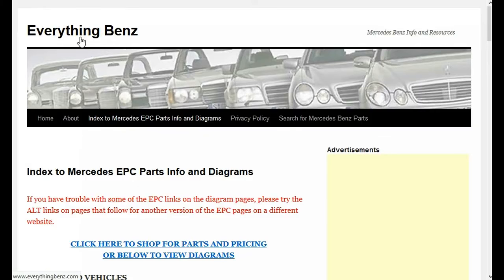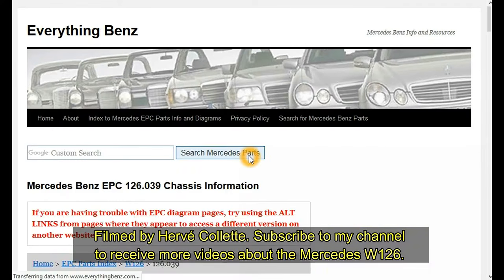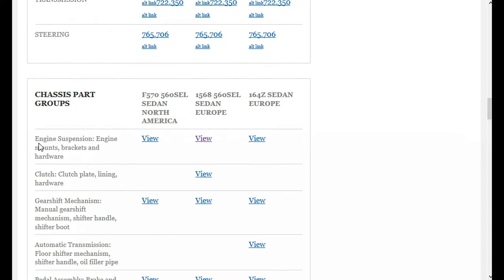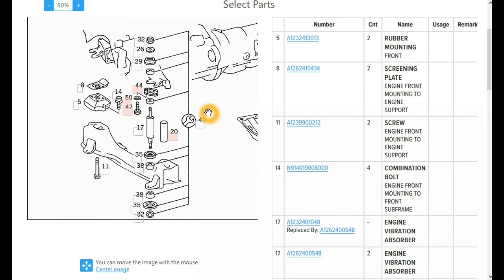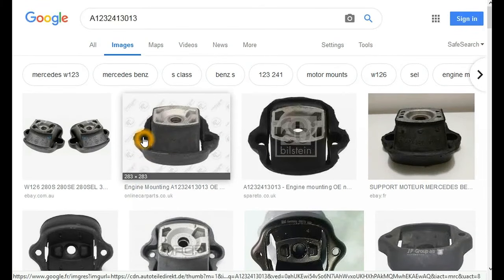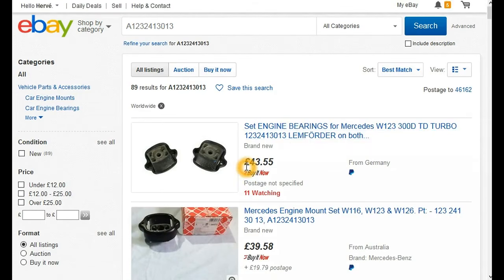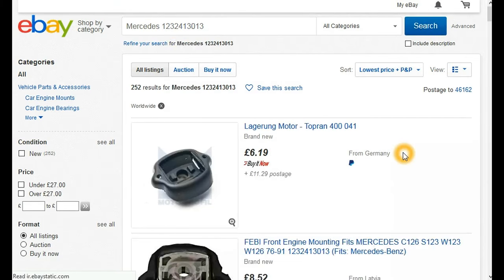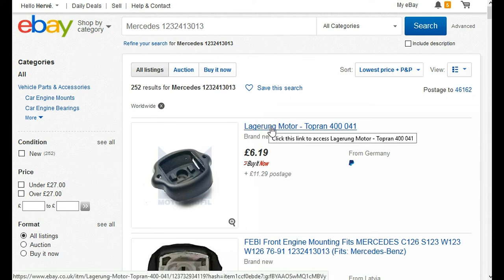Mercedes-Benz W126 - How to find original part number & get best prices tutorial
Maintenance and keeping your Mercedes Benz W126 in good shape.

If you would like to help me financially with this channel, you can do so using PayPal.

I am Hervé and I will teach you in this video how to find the original part number and with these, find your parts at best prices.

The websites you can use are: or you can search as well on internet "Mercedes EPC"

Hope this will teach you something with this DIY tutorial so you can save some money and keep your Mercedes on the road.